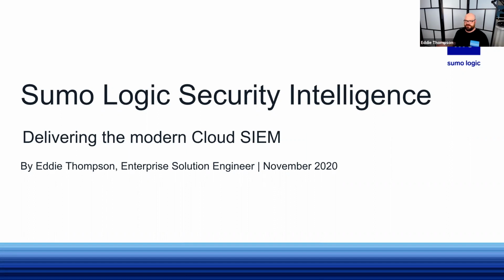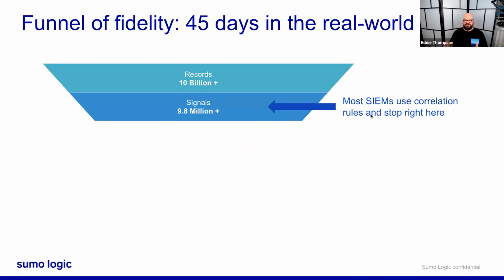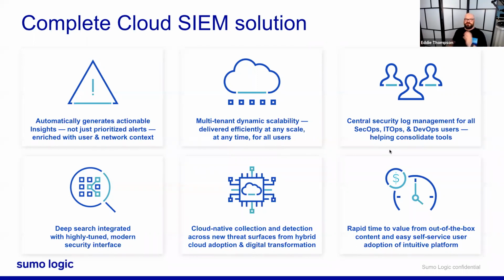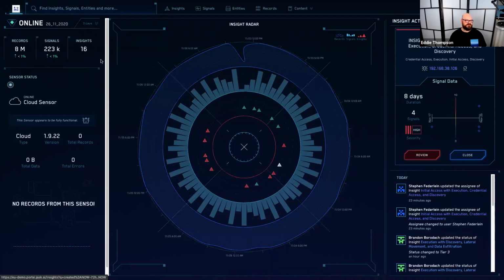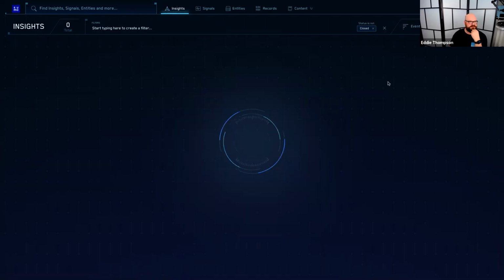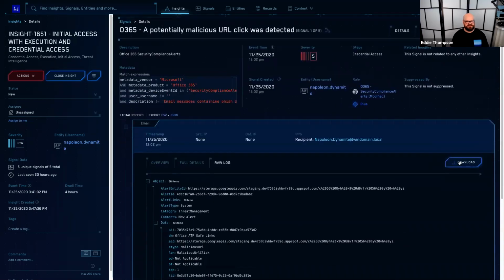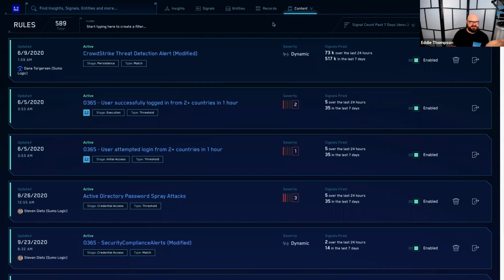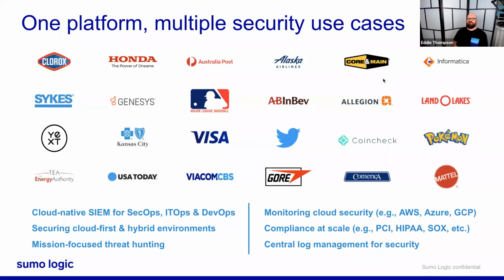Cloud SIEM Live Demo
Sumo Logic Cloud SIEM provides security analysts with enhanced visibility to seamlessly monitor on-premises, hybrid, and multi-cloud infrastructures and thoroughly understand the impact and context of an attack.

The Cloud SIEM solution fuses analytics and automation to perform security analyst workflows and automatically triage alerts—increasing human efficiencies and enabling analysts to focus on higher-value security functions.

In this session, Sumo Logic’s Eddie Thompson, shows you Cloud SIEM solution in action, including:

- Network, user, and entity context for threat investigations
- Highly-tuned user interface built by analysts FOR analysts